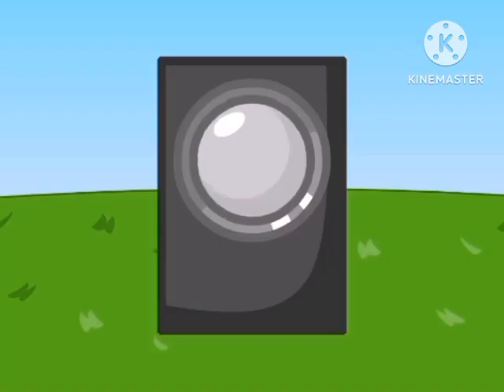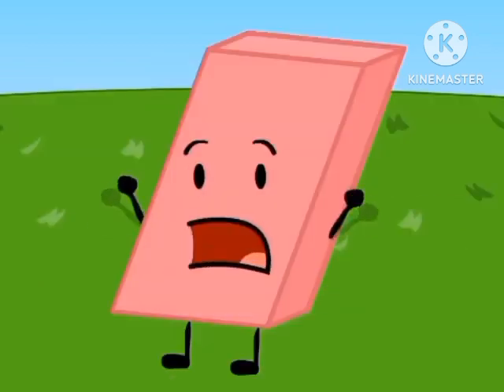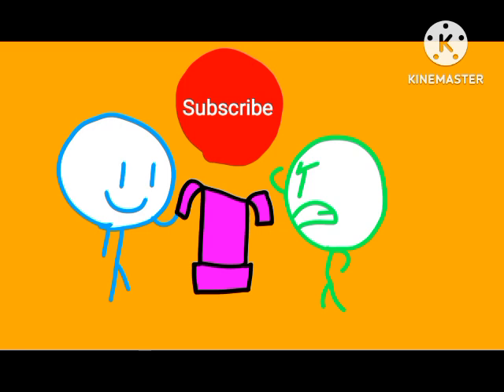Battle For Dream Island (1998-2005) - Puzzling Mysteries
The Squishy Cherries and The Squashy Grapes Are Having Some Puzzling Mysteries

Battle For Dream Island - 10th Anniversary Special "The Power of Two" Preamired May 13, 2008 For All-New Battle For Time Trap At 5 Only On Toon Disney!

BFTT 5 Coming Soon On May 13, 2008 Only On Toon Disney!